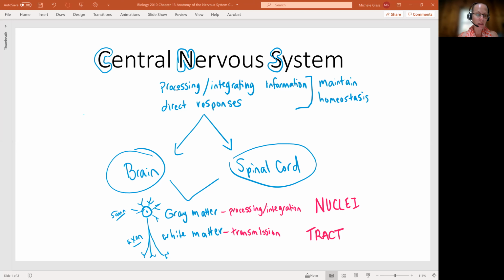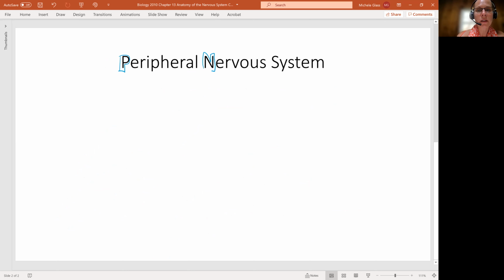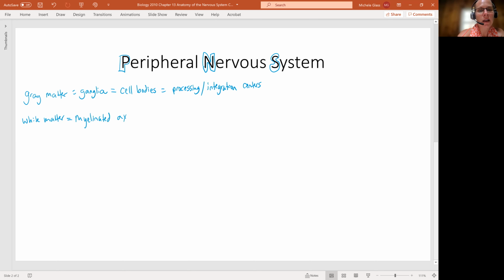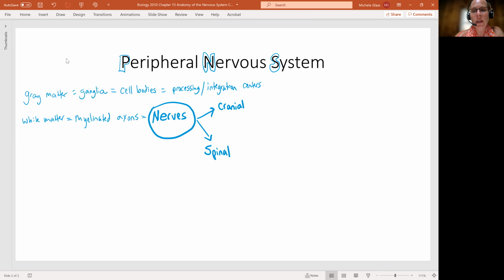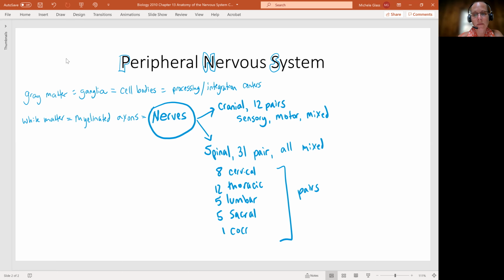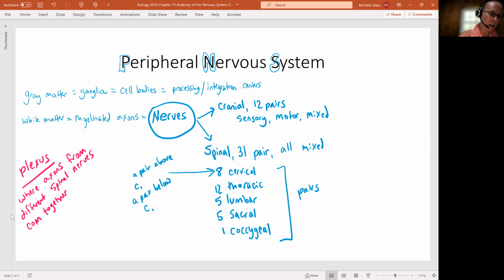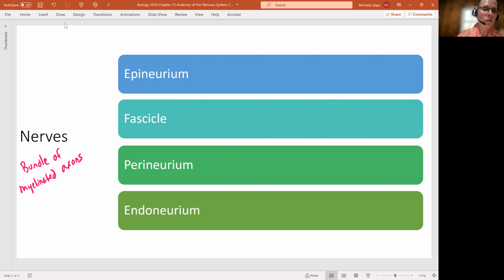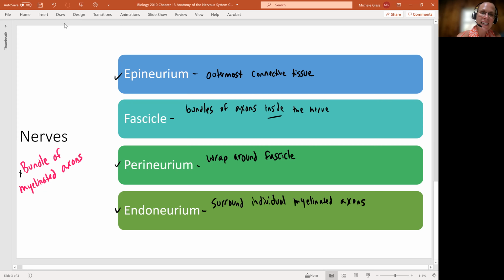Biology 2010 Chapter 13 The Nervous System Peripheral Nervous System (video 13)